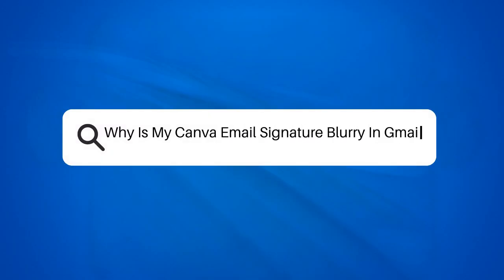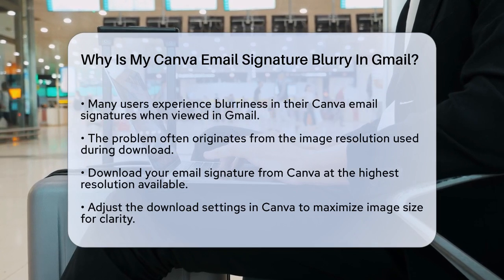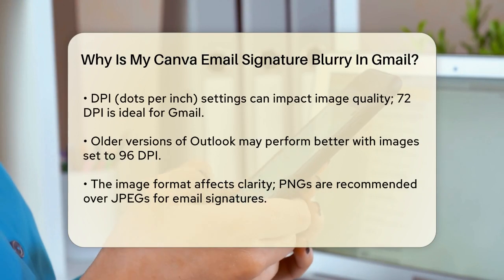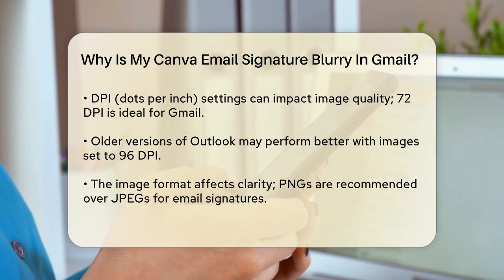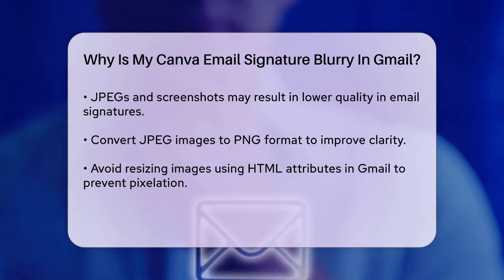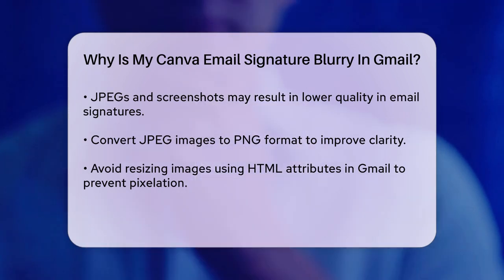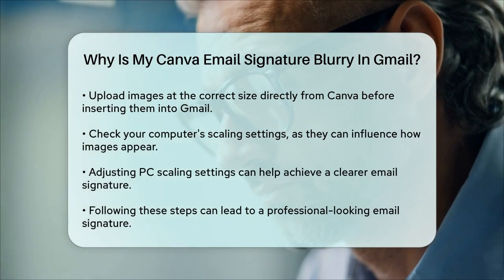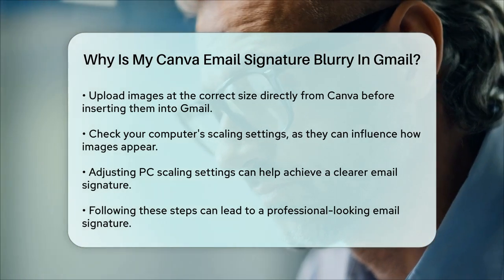Why Is My Canva Email Signature Blurry In Gmail? - TheEmailToolbox.com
Why Is My Canva Email Signature Blurry In Gmail? Have you ever encountered issues with your email signature appearing blurry in Gmail? In this video, we address common problems that can lead to a lack of clarity in your Canva-designed email signatures. We will guide you through the essential steps to ensure your email signature looks sharp and professional. From image resolution to DPI settings, we’ll cover everything you need to know to enhance the quality of your email signature.

We’ll also discuss the importance of choosing the right image format for your signature and how resizing can impact the final appearance in your emails. Additionally, we’ll touch on how your computer's scaling settings can affect the way images display in your email client. By the end of this video, you'll have the tools and knowledge to create a stunning email signature that represents your brand effectively.